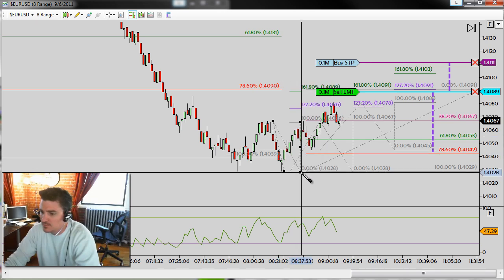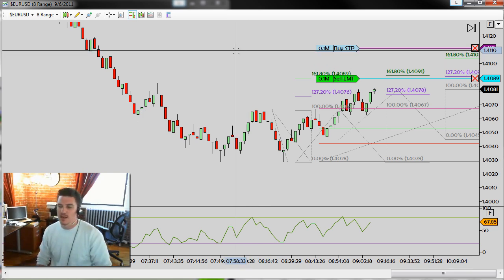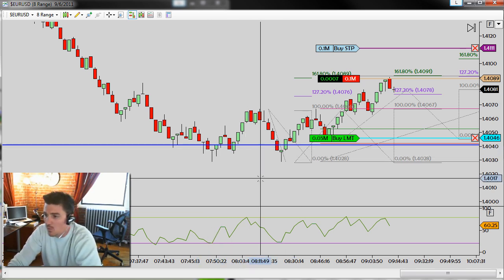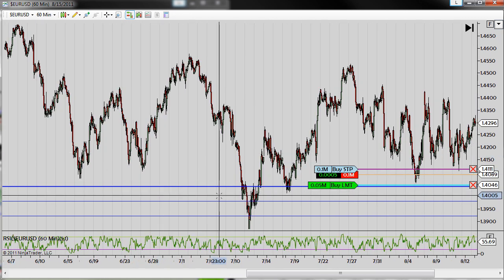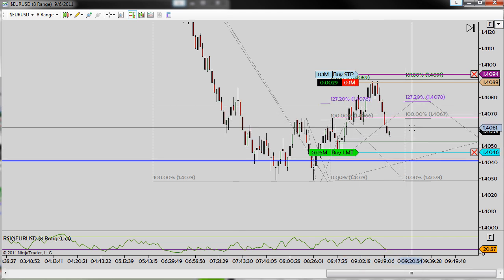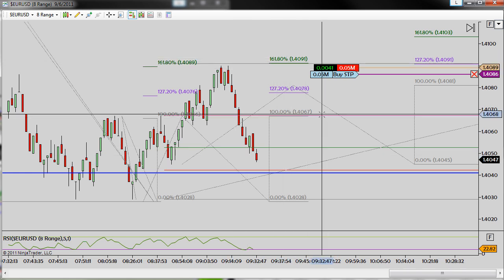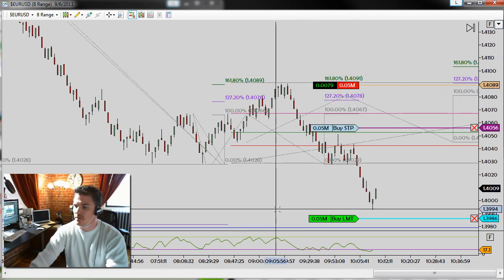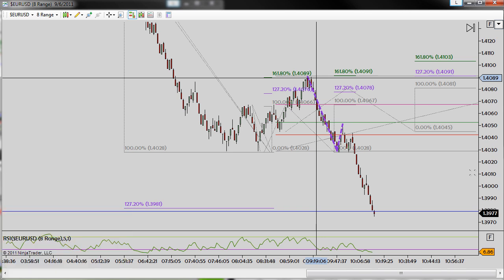Crazy FOREX Trading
Incredible use of Fibs and Structure for trading